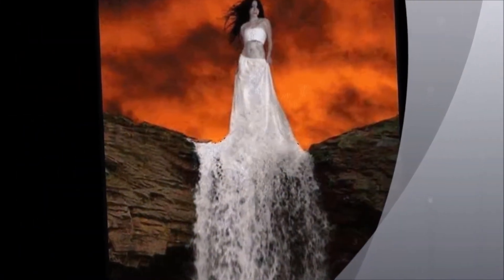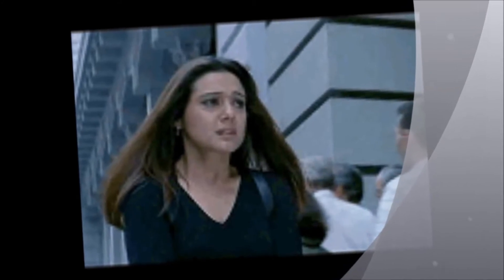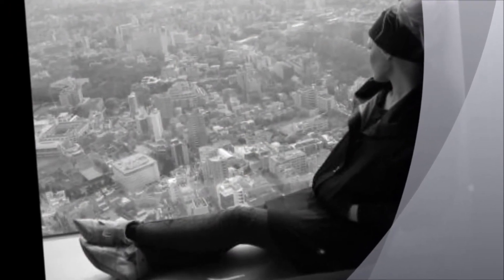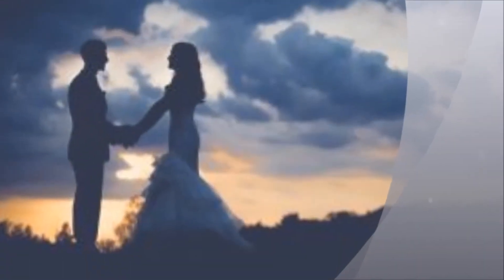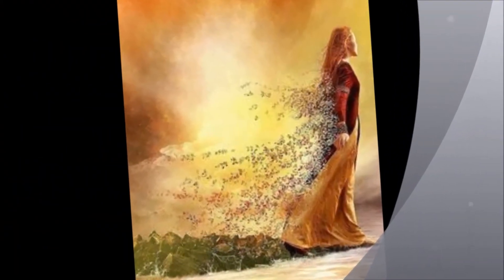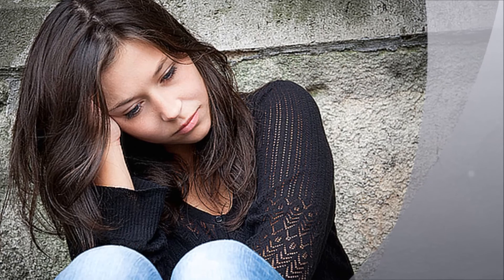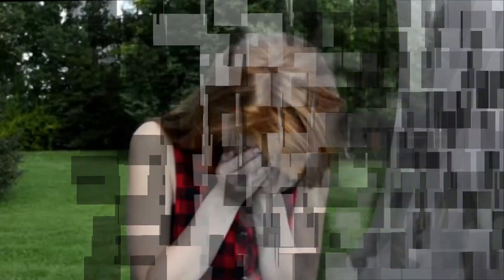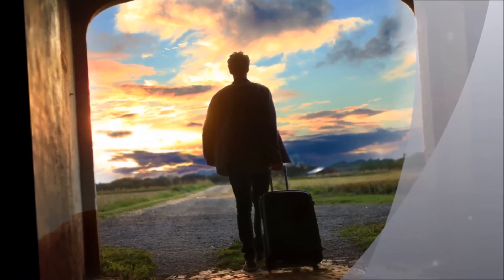GELME ÜSTÜME HAYAT